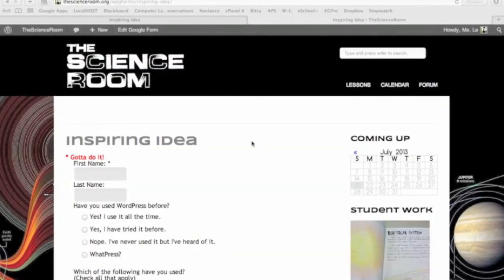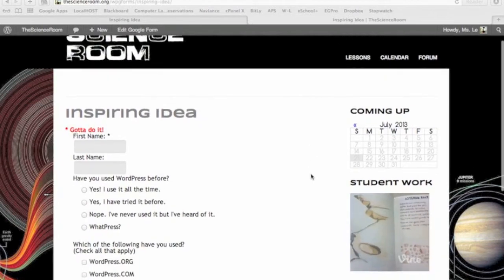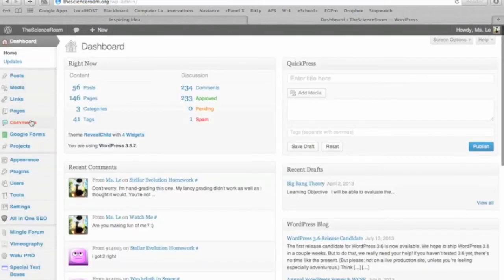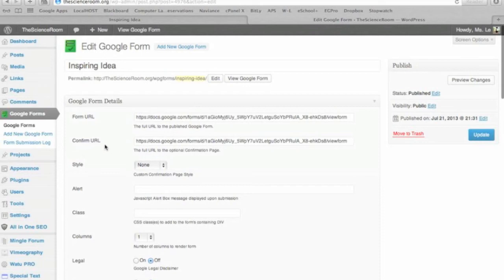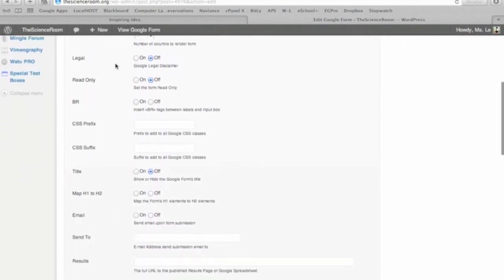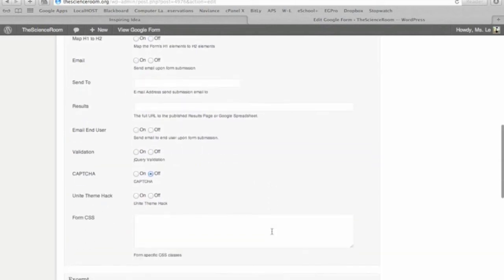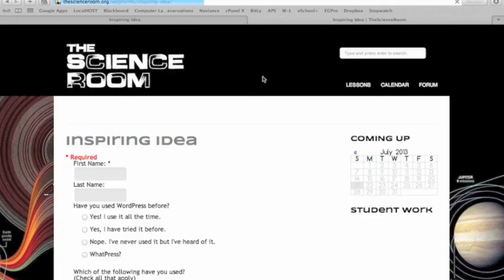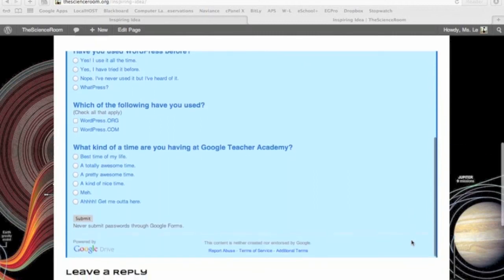WordPress Google Forms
Quick video tutorial showing the backend of a popular WordPress plugin: WordPress Google Forms